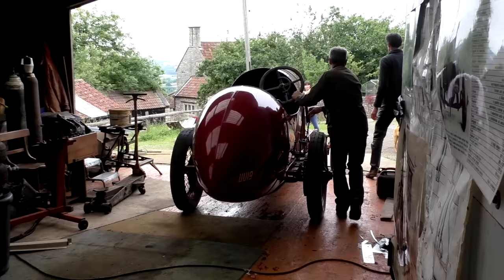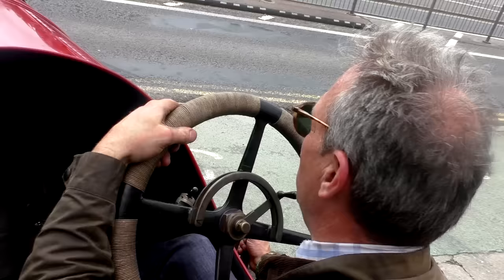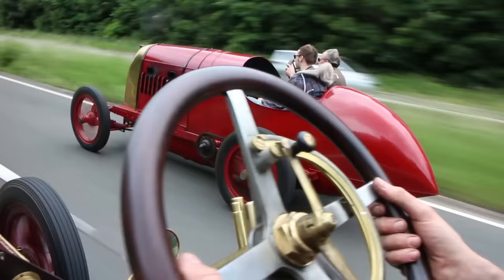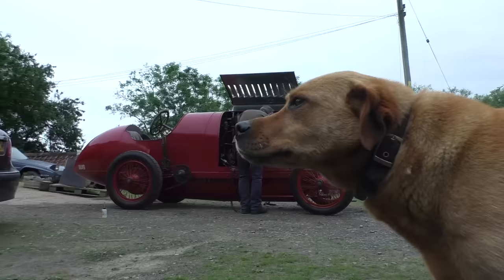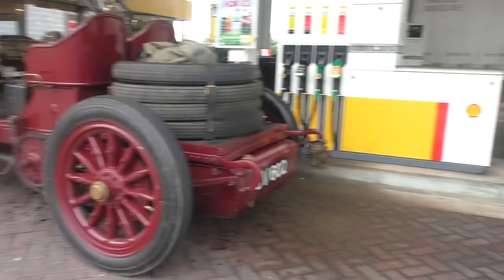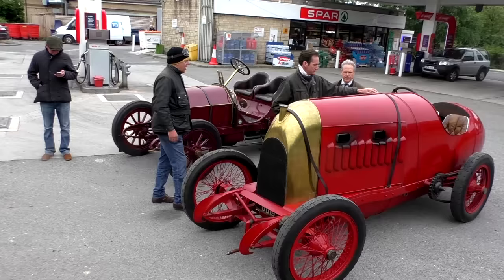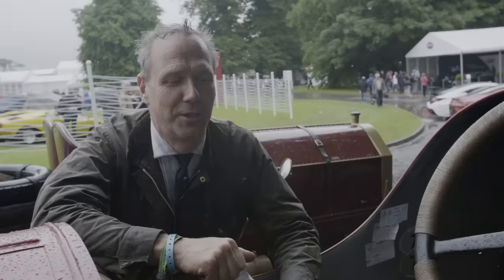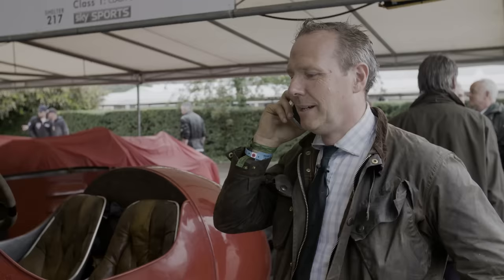Firey Beast of Turin Let Loose on the Highway | Part One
The fire-breathing Beast of Turin, the 1911 Fiat S76, embarks on its longest journey for over 100 years, as Duncan Pittaway and crew charge 150 miles across the country from Bristol to the Goodwood Festival of Speed